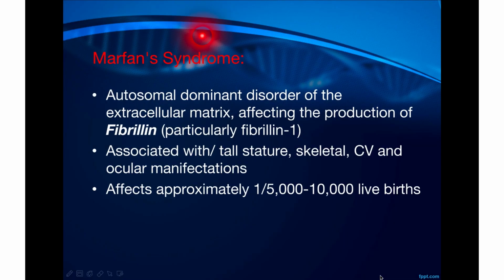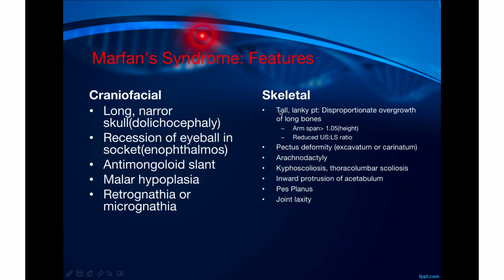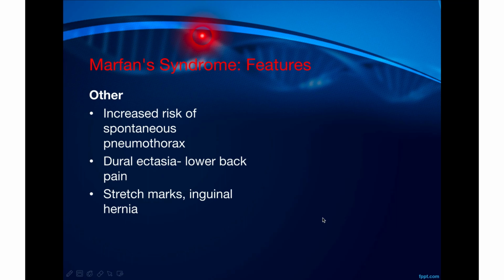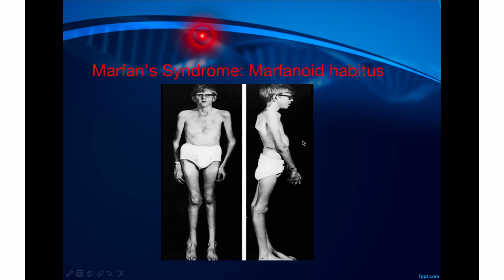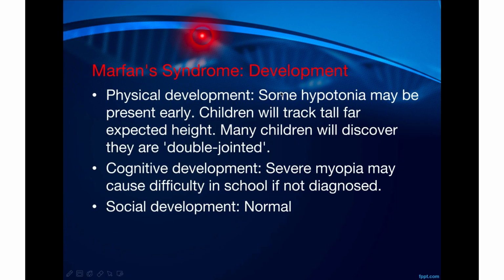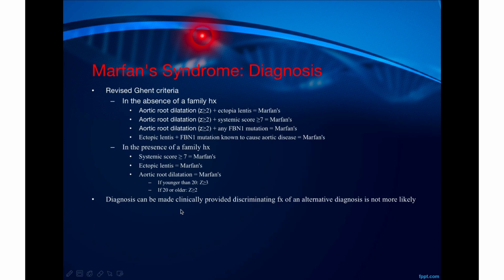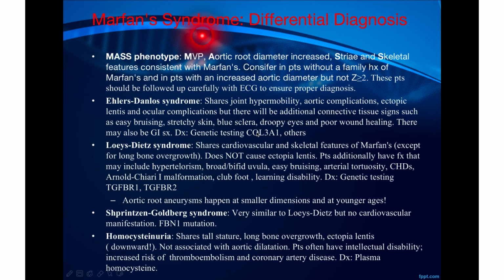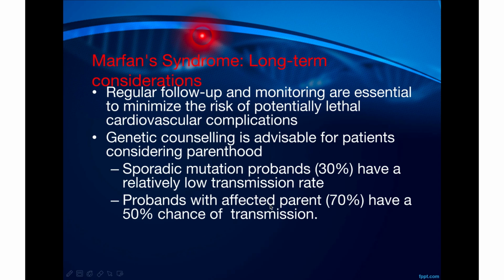Marfan's Syndrome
by: Uzoma Amarachi Adaeze
Group 25
5th course